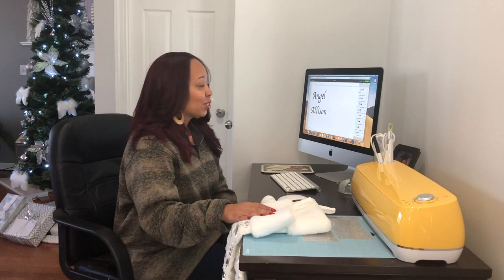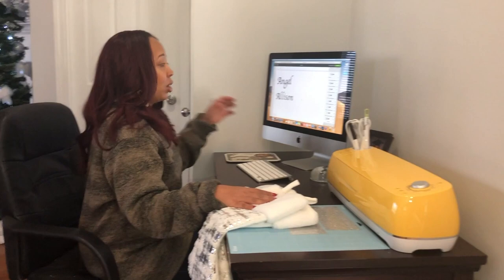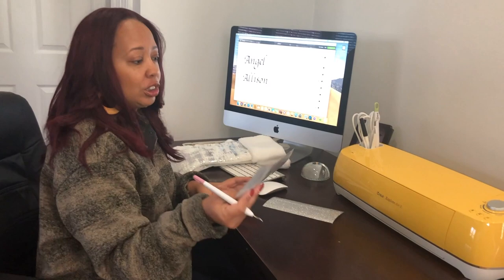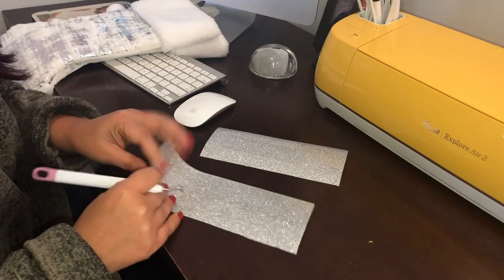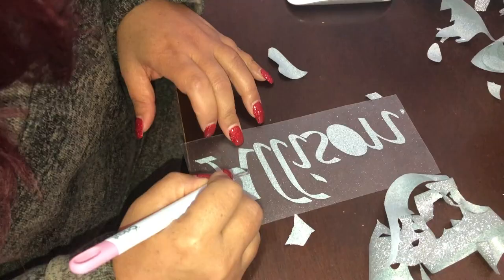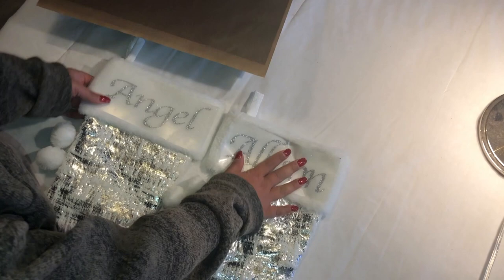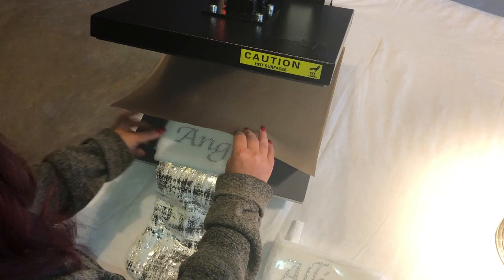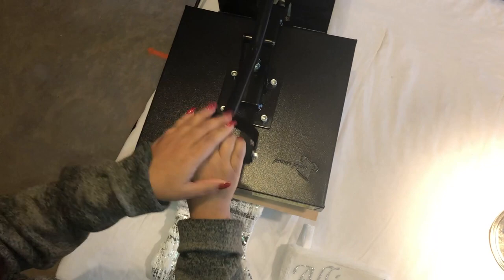CRICUT: HTV on Christmas stockings for the family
Hey guys!!!

Hope you enjoy this DIY on Christmas Stockings!

& Happy Holidays!!